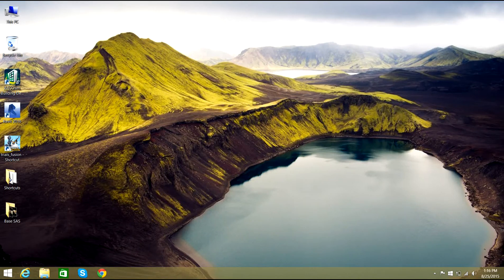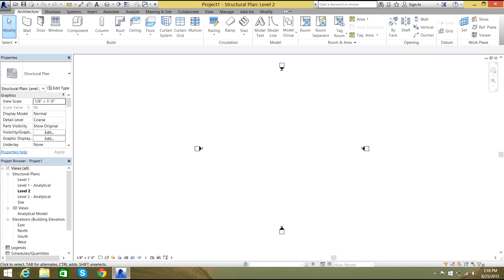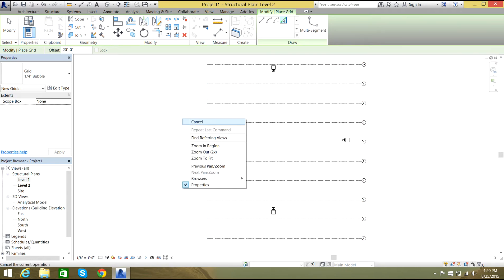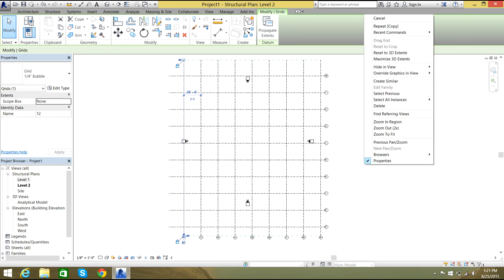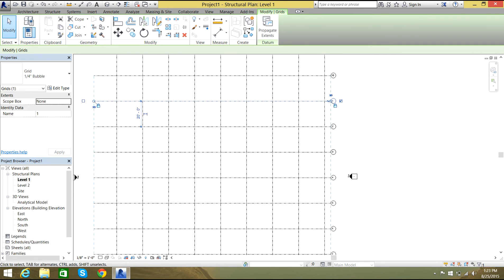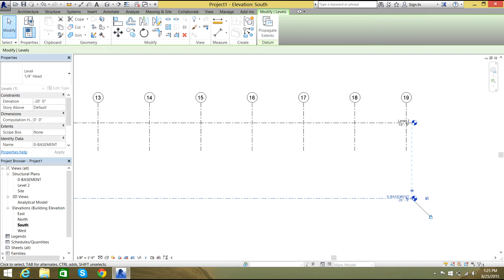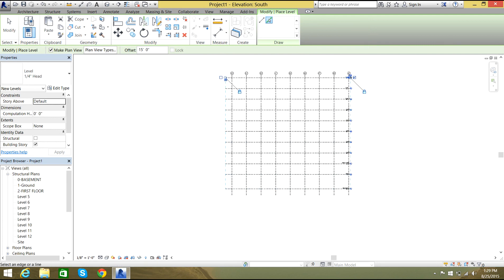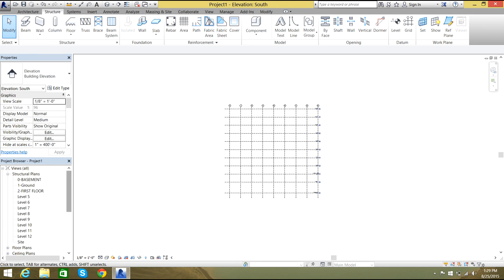Revit 2016 | Video Tutorials | Building Modelling | Grid Setup | Day 1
We will learn to model a building in revit 2016 along with other important features. This video will let you know how to create a grid for modelling.